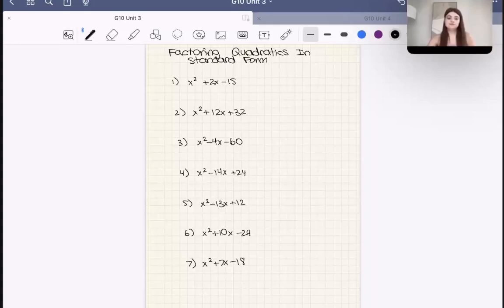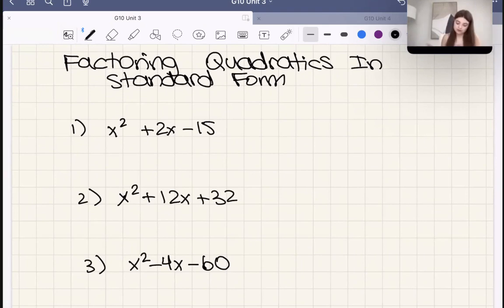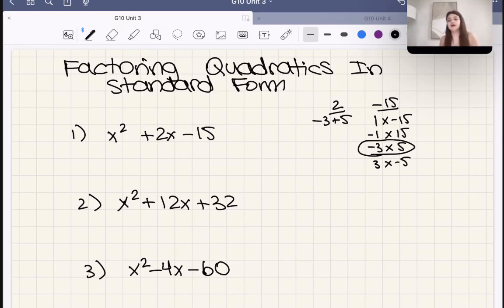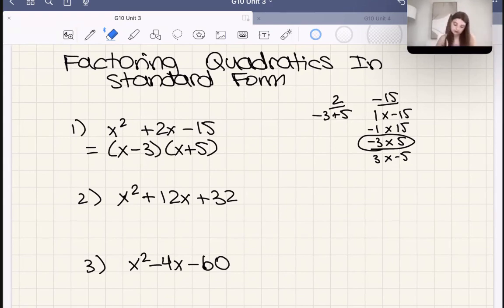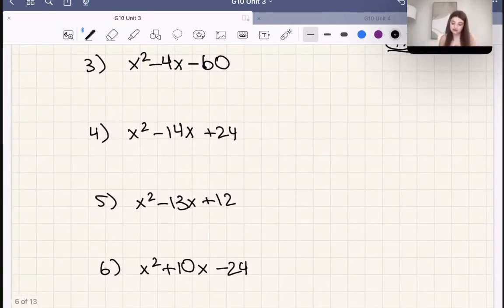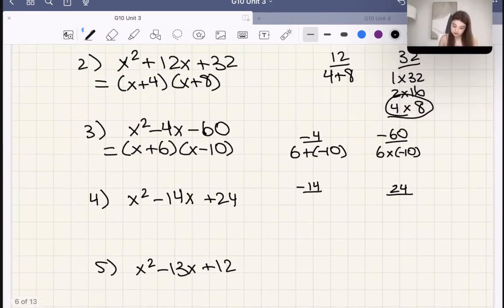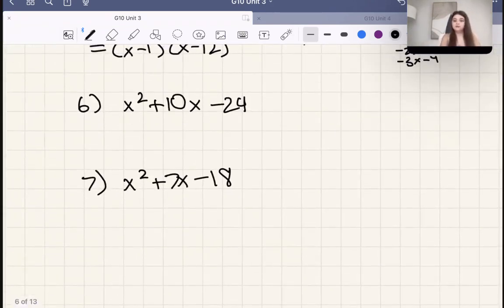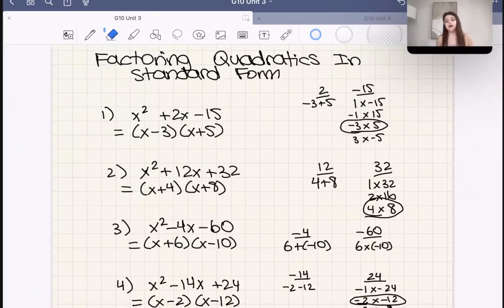Factoring Quadratics Part 1